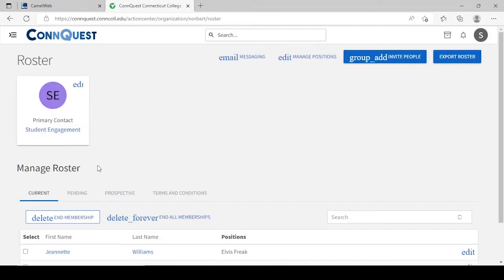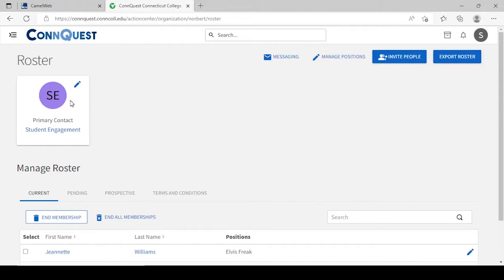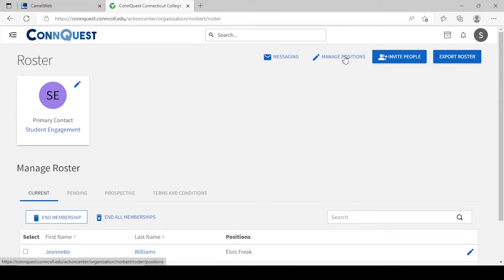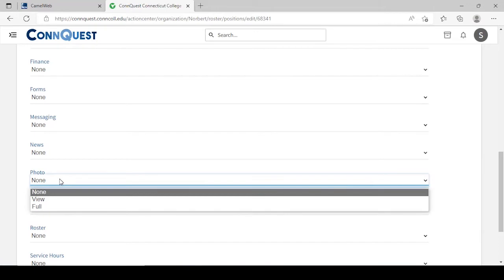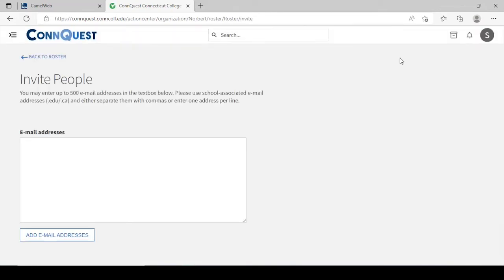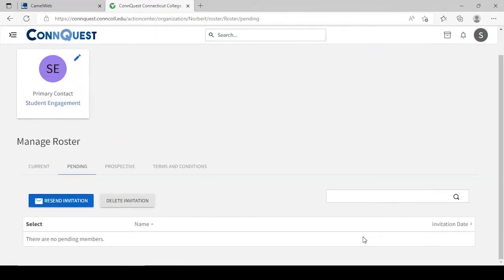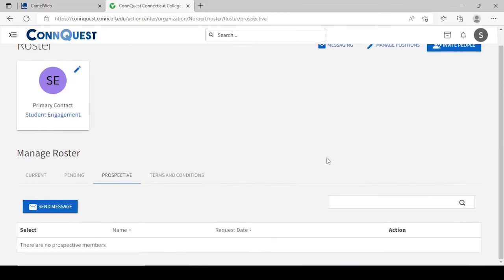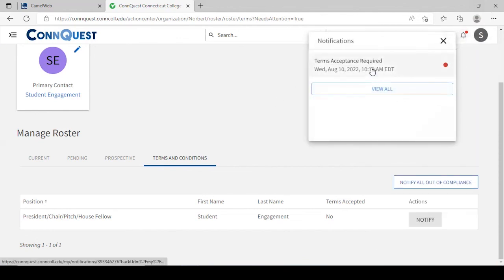Connecticut College ConnQuest ROSTER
Learn how to access the ConnQuest roster feature as well as grant privileges to executive board members. For more information or assistance with accessing your groups page contact the Office of Students Engagement.